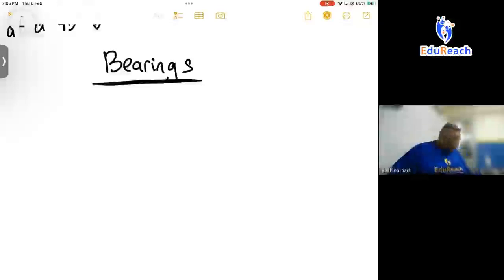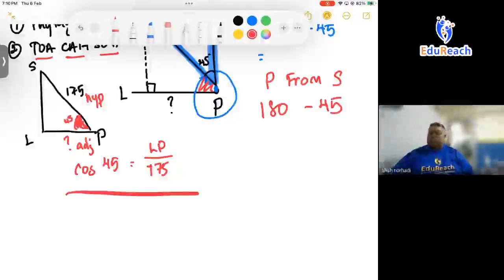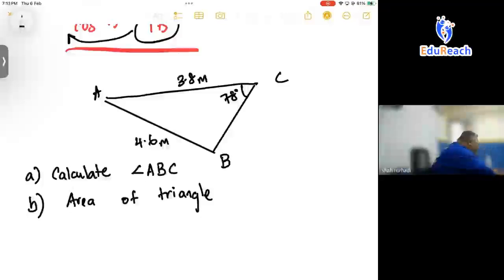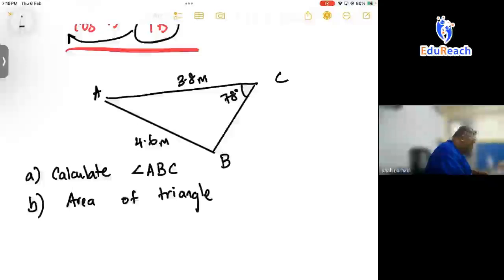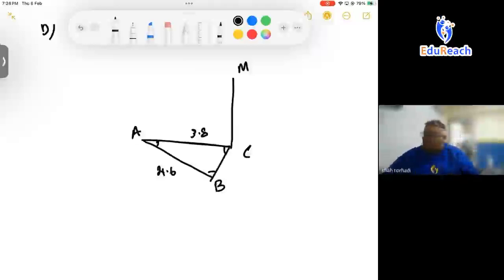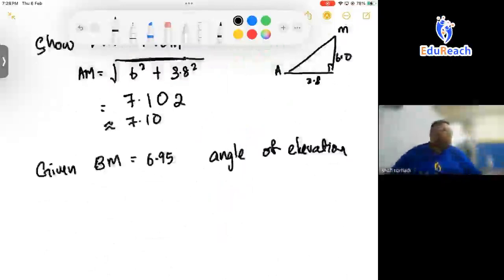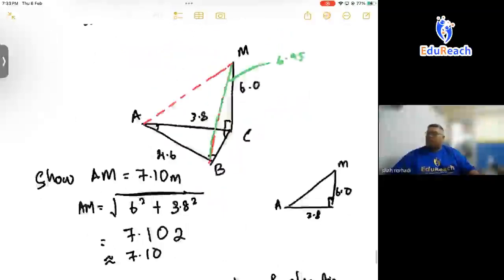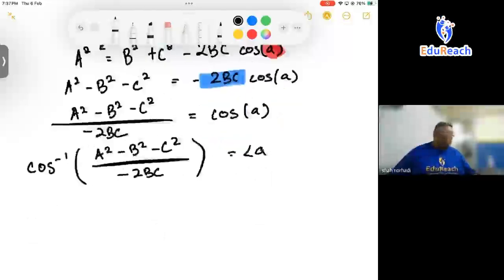060225 Sec Math Further Trigonometry1